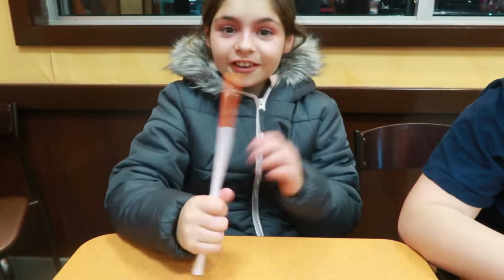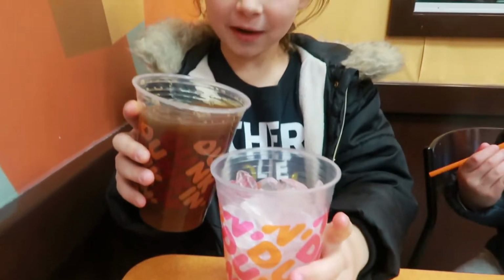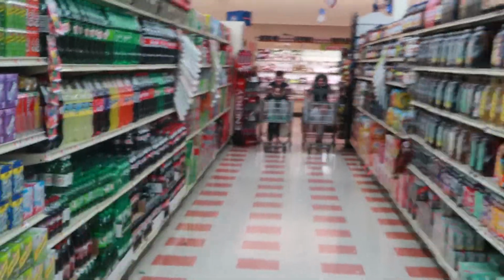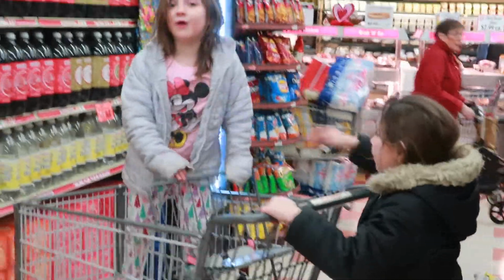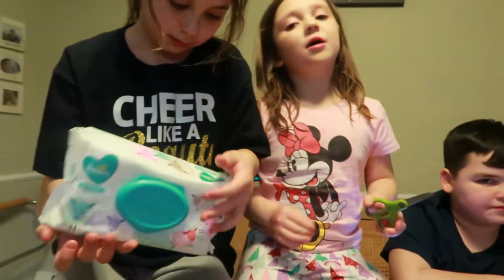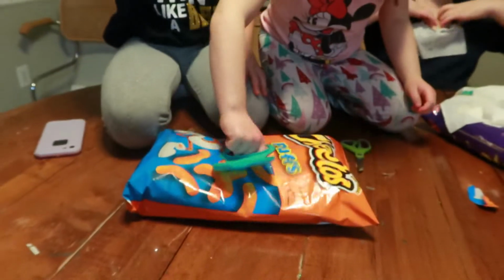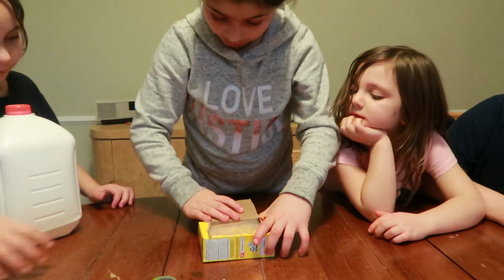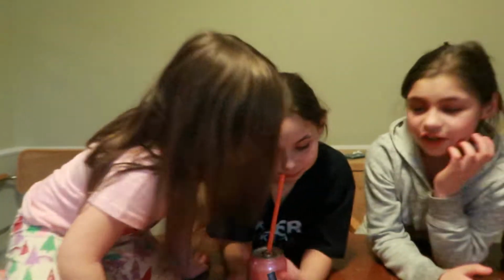We tested Viral TIk TOk LIfe HAcks WOW!!!!!!!!!!! They Work!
THe MIghty Mighty GRiffins hop in on the trends and test the VIral TIk TOk Like Hacks! Wow some of them really work! Patrick, Aliyah, Willow and Quinn also Challenge each other to a race in the grocery store!

MightyMightyGriffins
Patrickwjgriffin
Quinniestyle123
Willowcheerbesty